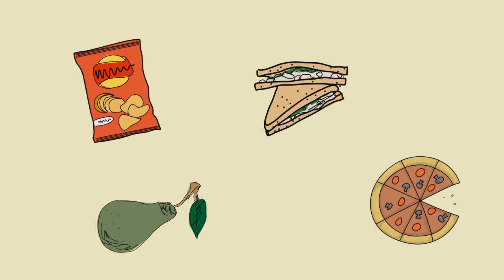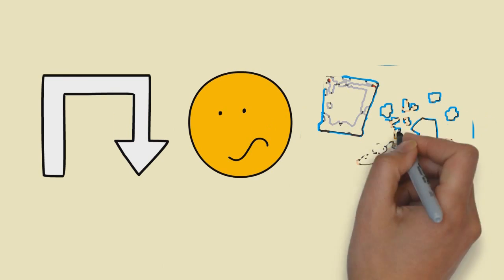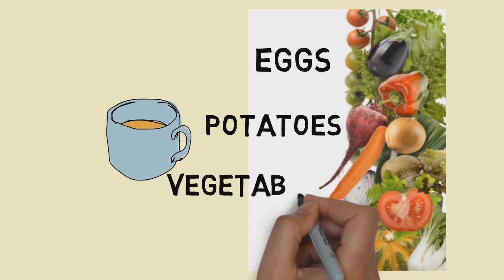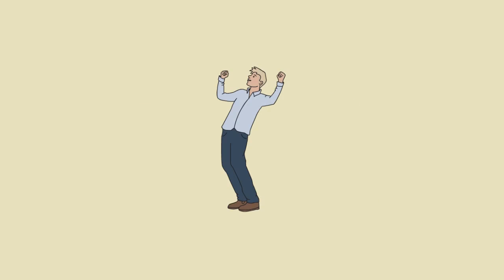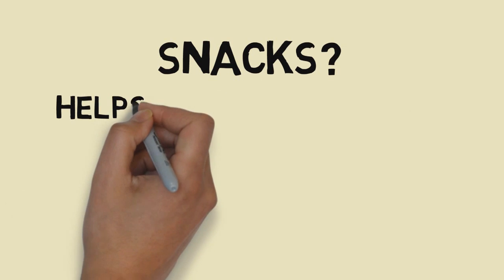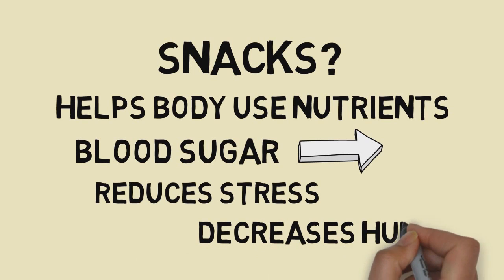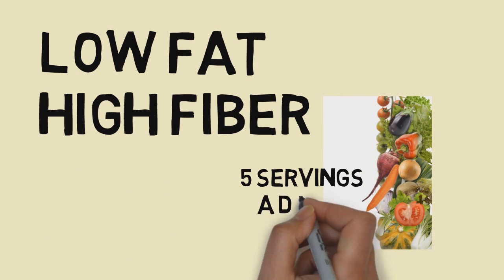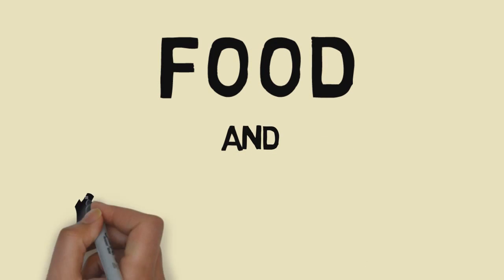Food & Your Mood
The stuff we eat and drink dramatically affects our performance, our mood, and our safety, throughout the day.

There is a connection between the foods we eat and the energy levels you can maintain during the day. Plus, the things we and drink affects our moods and the ability to handle stresses we all encounter at work.

A low energy level combined with an inability to adequately handle stress has been shown to contribute to more unsafe work practices. People tend to take more shortcuts when they are tired or stressed out and tend to become more distracted. Distractions cause more accidents than any other single cause.

British Nutrition Foundation
Healthy Eating Week